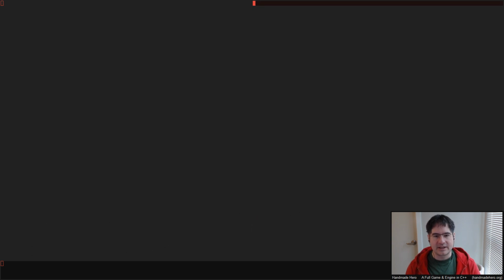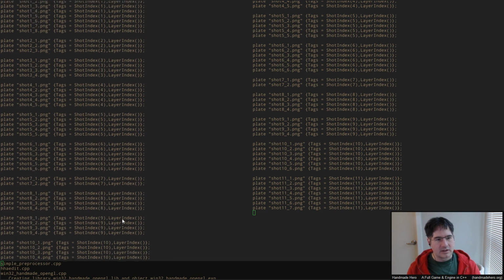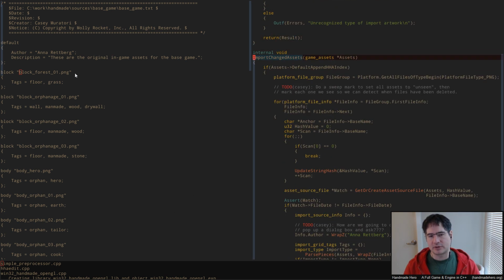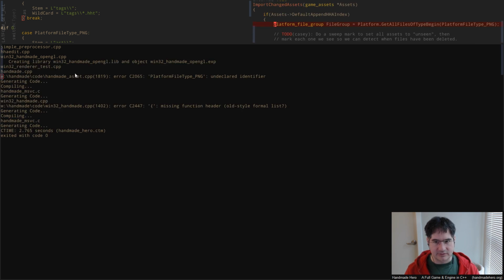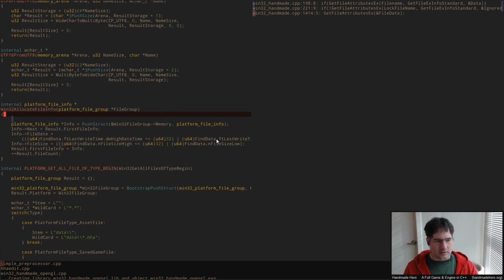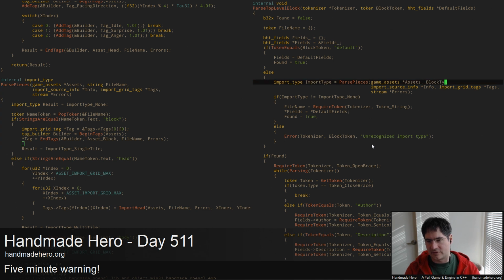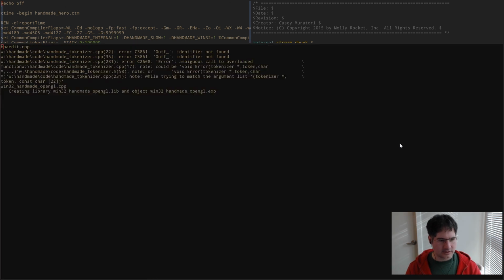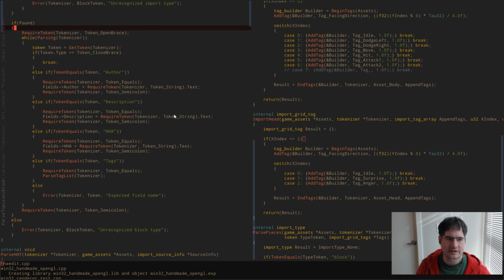Handmade Hero Day 511 - Merging HHT Parsing into the Asset System